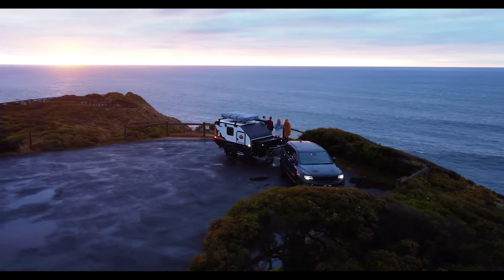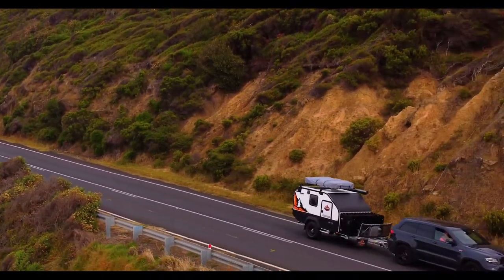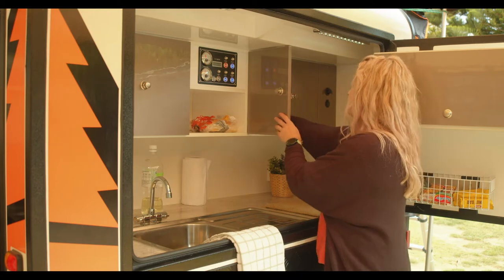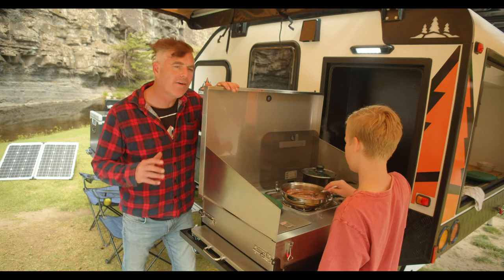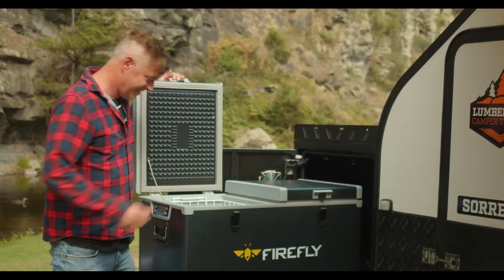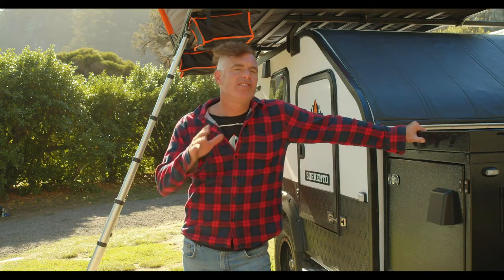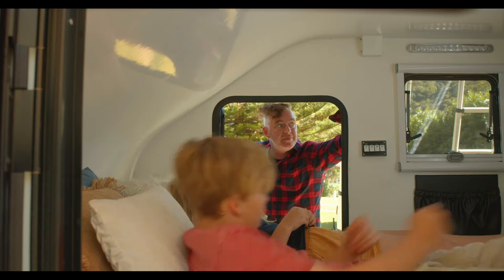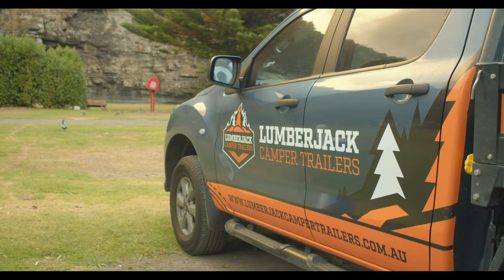The Sorrento - Lumberjack Caravan and Campers [ Host: Paul Moore - Full Video Production ]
Moore Acting had a blast Producing a quirky social media promo for Lumberjack Camper Trailers. The Aussie crew at Lumberjack have a massive range of adventure caravan and campers. They are bloody tough as nails and chockas with gadgets and gizmos.

PS Take the family on a road trip already! Where are you heading on your next adventure?

Best,

Paul Moore
CEO - Creative

Let's talk about your next advertising campaign. :)

... Moore Acting